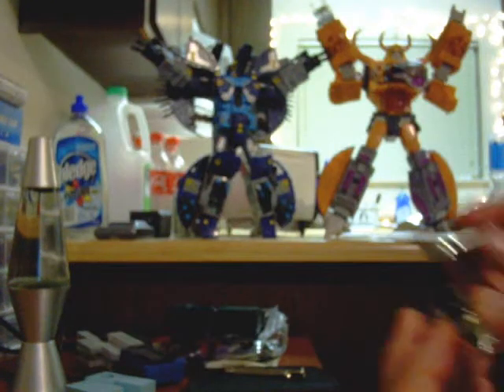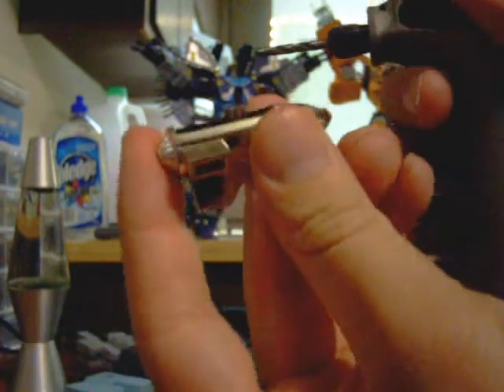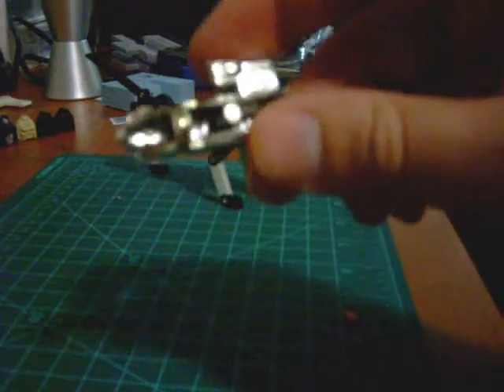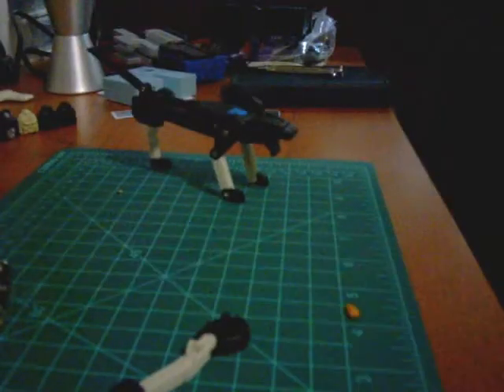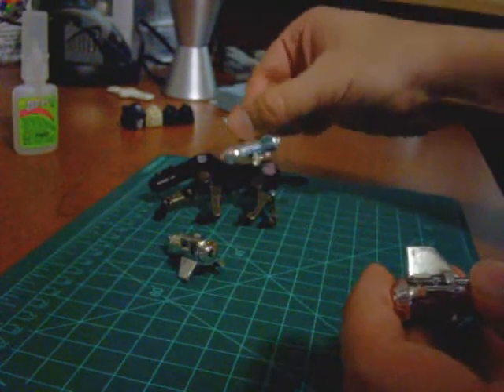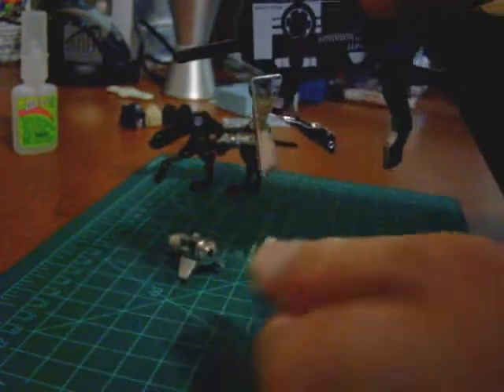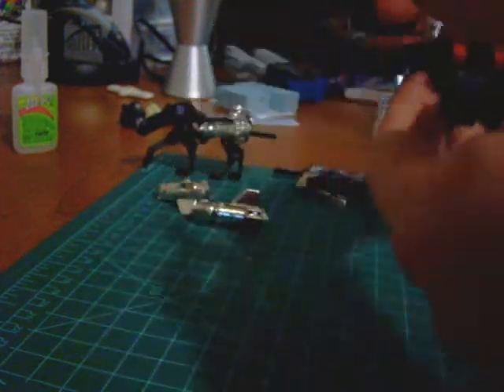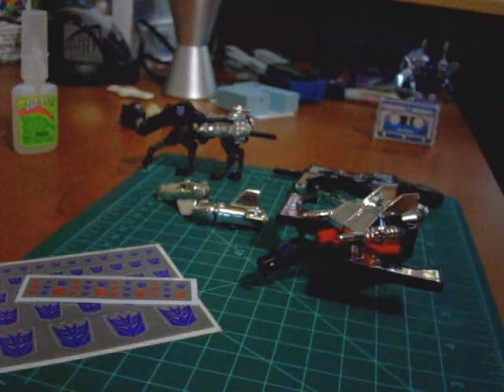You Can Dew It 2 #3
Soundwave breaks into my transmission and threatens to exterminate me. I bargain for my life by offering to build a new body for Ravage. Also in this video, the means to make a SUPER easy Masterpiece Laserbeak.